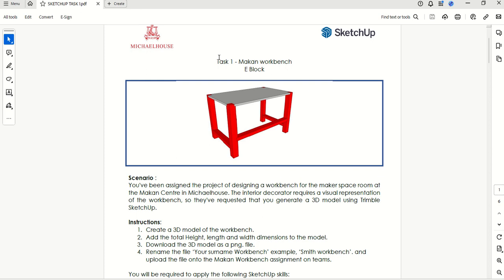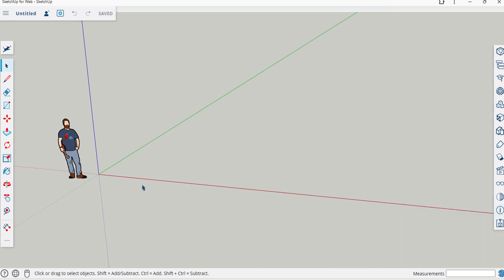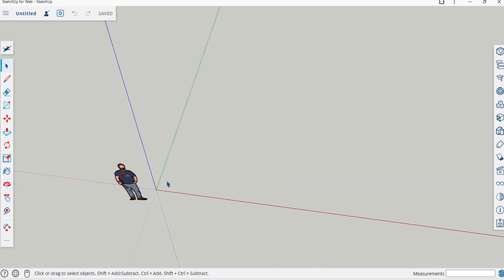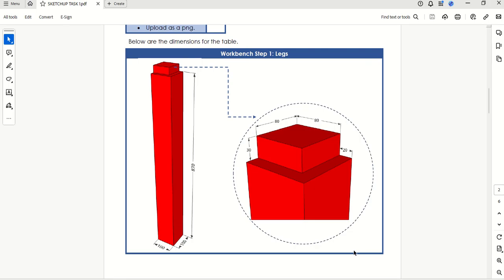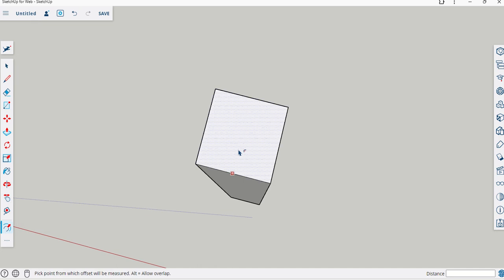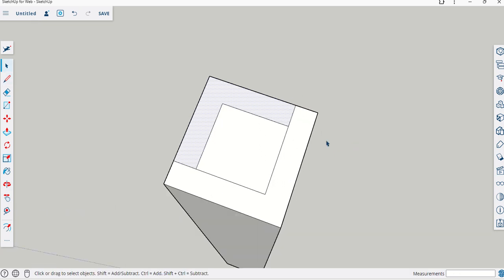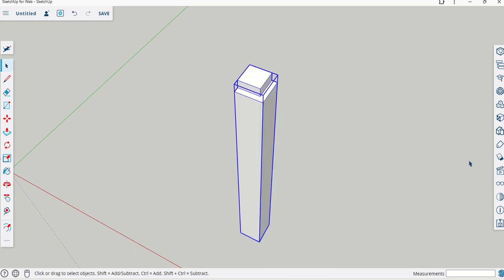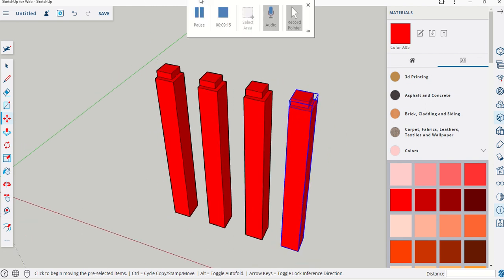Workbench Video 1 Legs